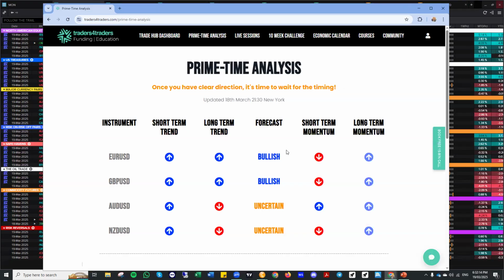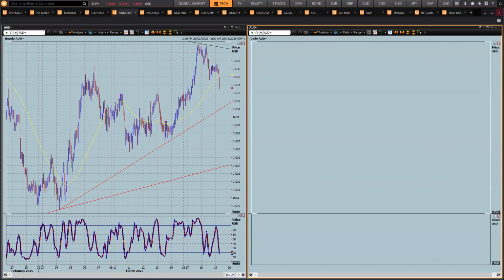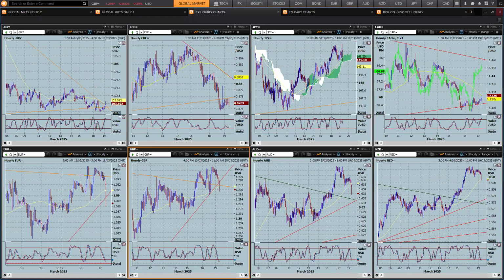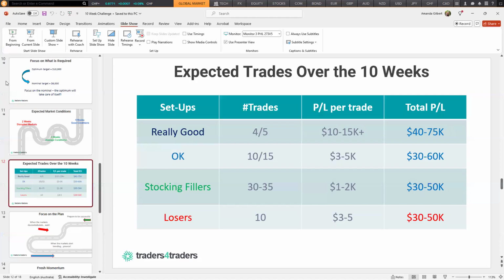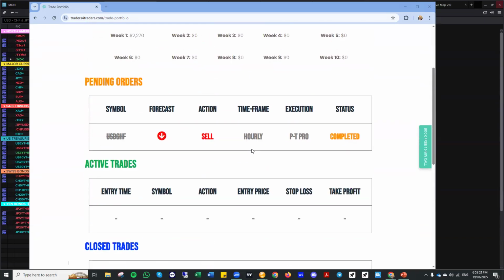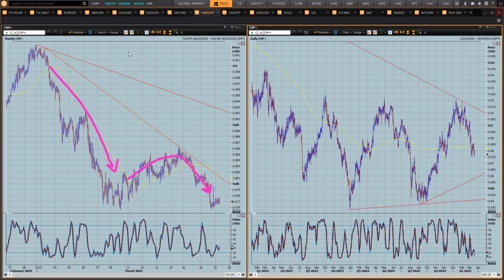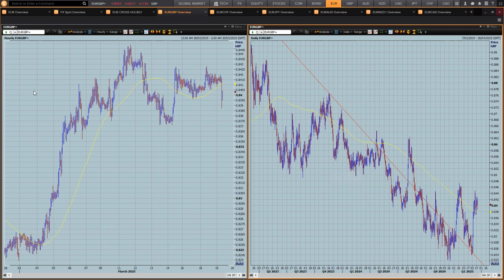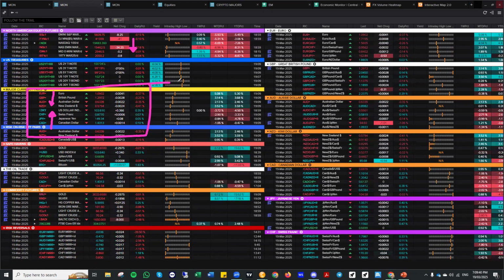📚 Q & A On all things trading. Technical analysis made easy & understanding stocking fillers...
Learn how to set up your charts for maximum trading effectiveness. This guide covers the essential tools and techniques every trader needs.